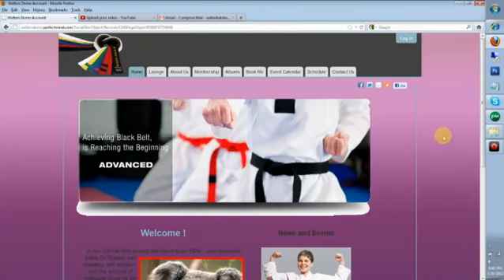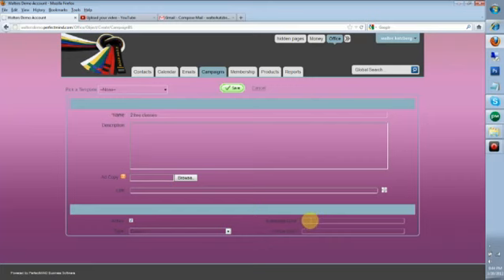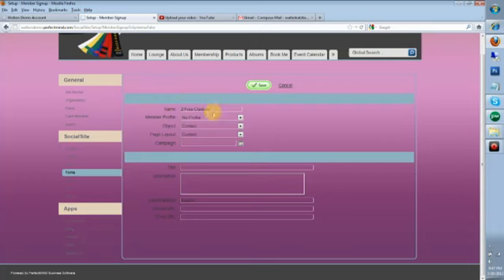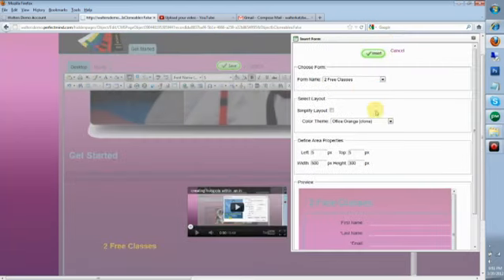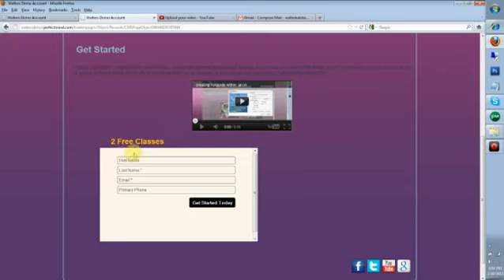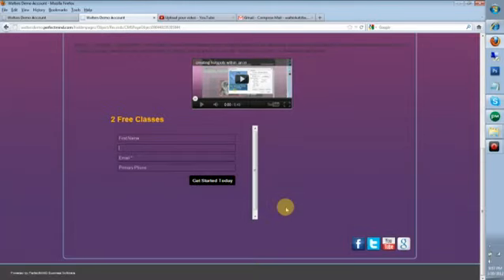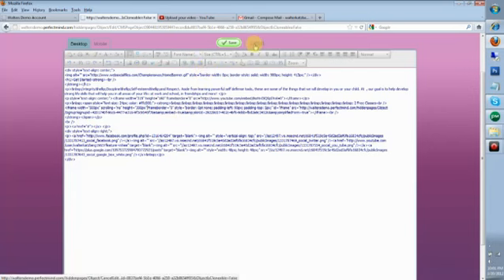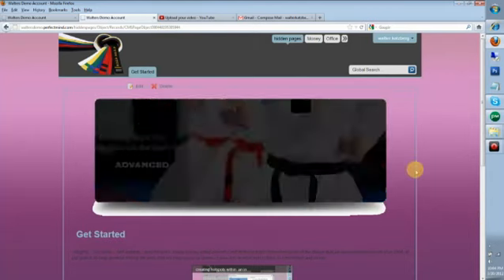( Step 2 ) embedding forms on page